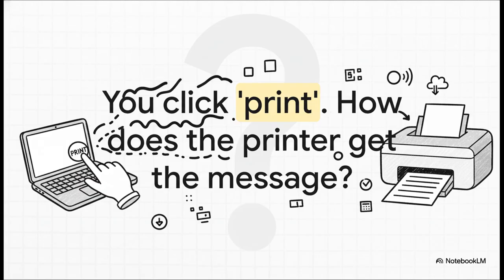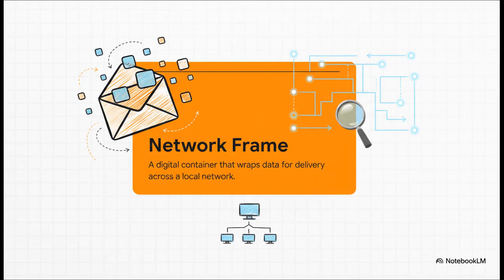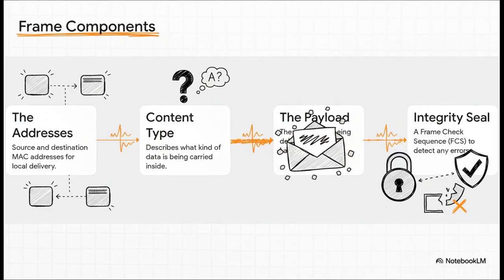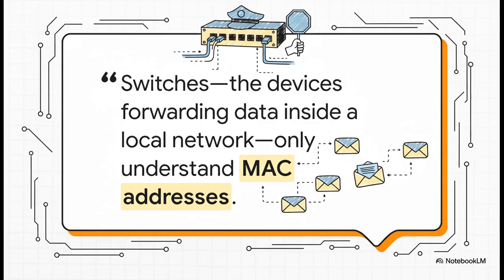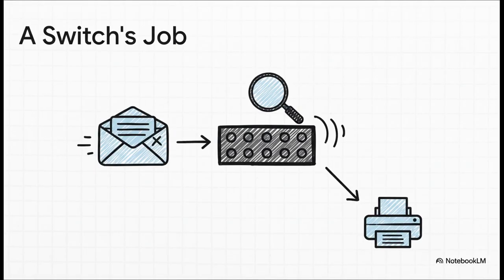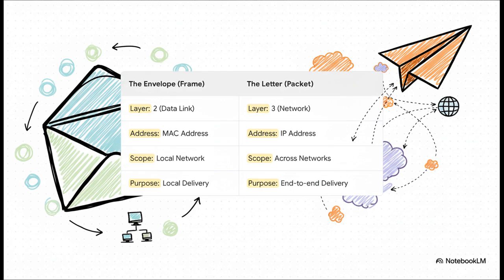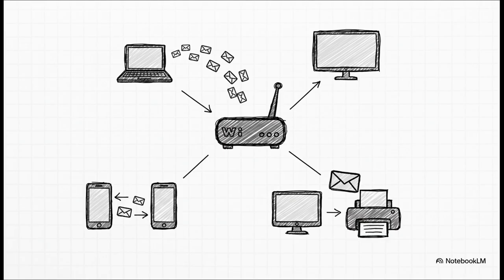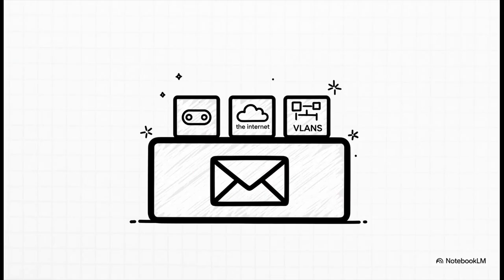What Is a Frame? Simply Explained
Welcome to NetWorks!
In this video, we break down another essential concept in networking: the frame. Whenever devices communicate inside a local network—whether you’re on Wi-Fi, printing to a local printer, or transferring files across your home network—the data is carried in small structured units called frames. Understanding what a frame is, and how it works at Layer 2, is a critical foundation for networking, CCNA studies, and understanding how switches move data efficiently.

In this video, you’ll learn:

• What a frame is
• Why frames exist at Layer 2
• The difference between a frame’s header, payload, and FCS
• How switches use MAC addresses inside frames
• How frames differ from packets
• Why frames are essential inside every local network

This explanation is simple, beginner-friendly, and perfect for students or anyone new to networking.